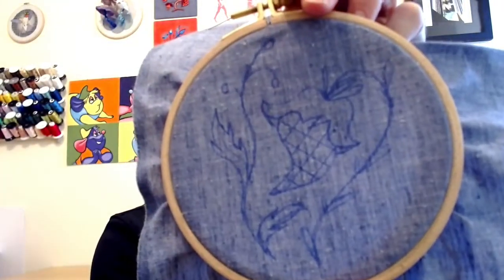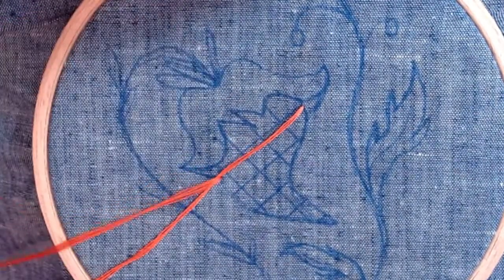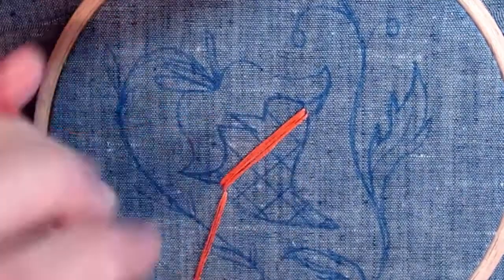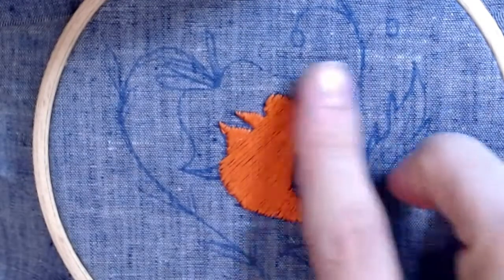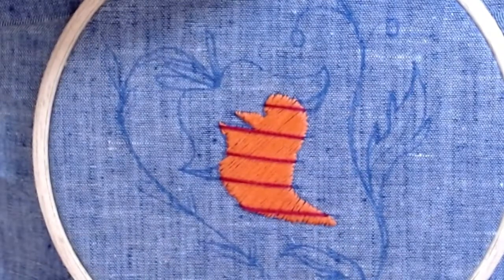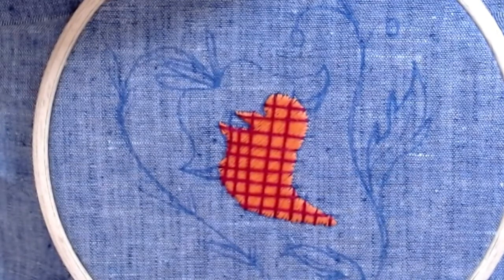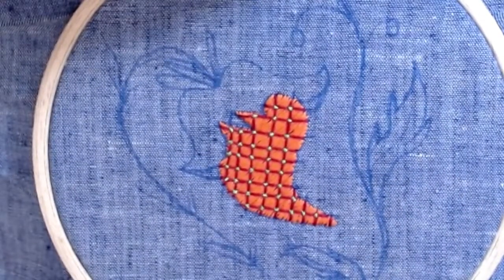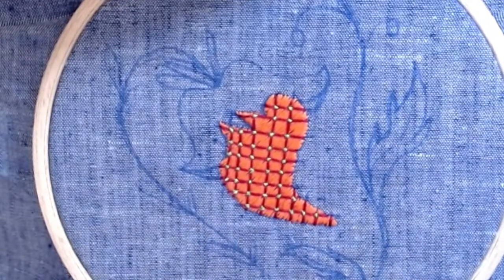How To Stitch a Jacobean Inspired Flower Part 1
This video is all bout stitching the bulb of the flower. We will work our way through a Laid Stitch, and a Trellis Stitch.

Part 2 will deal with the cap, which uses a Padded Satin Stitch and a Chain Stitch.

Part 3 will focus on outlining stitches to define our shapes, and make our stems

Part 4 will finish the motif, using Long/Short stitch to shade our leaves.